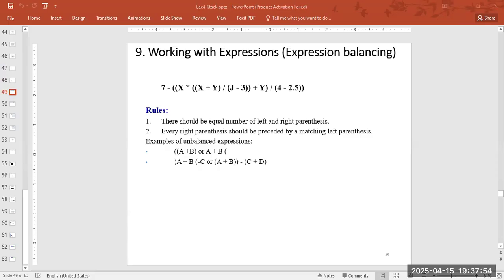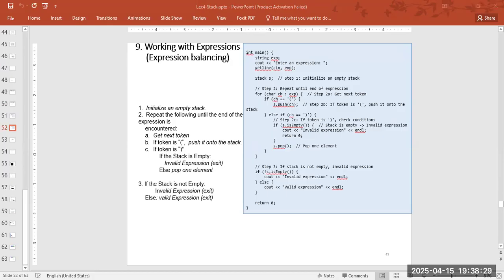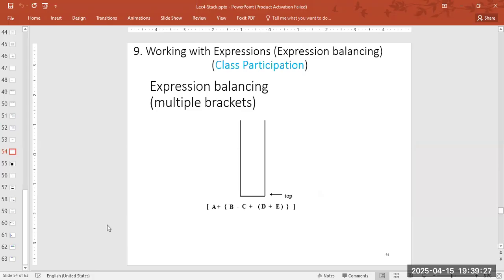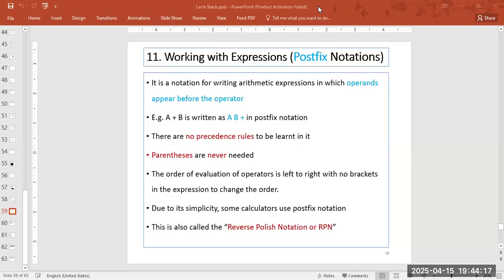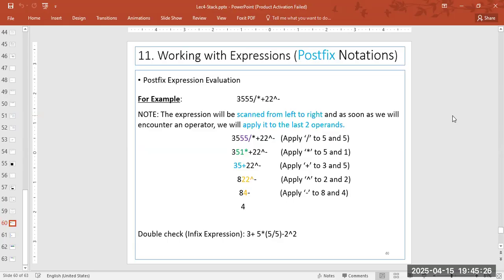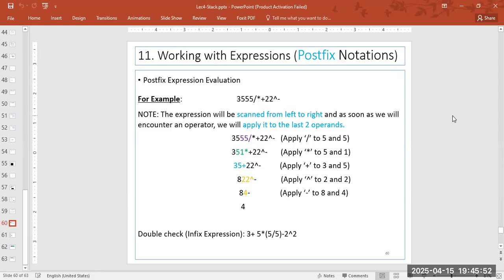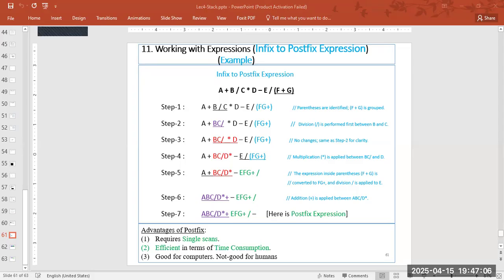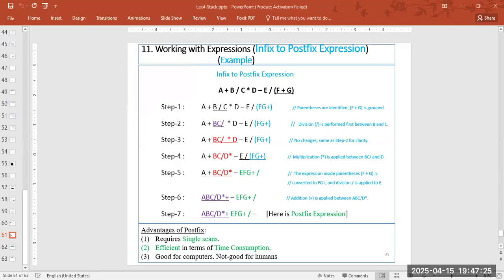Expressions and Stacks 4 - 4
Welcome to the final part (4/4) of our Expressions and Stacks series in the Data Structures and Algorithms course!
In this video, we bring everything together to explore how stacks are used in evaluating expressions. We cover:

✅ Evaluation of Postfix Expressions
✅ Infix to Prefix Conversion
✅ Prefix Expression Evaluation
✅ Real-time Code Demonstrations
✅ Problem Solving using Stack Data Structure

Whether you're a beginner or brushing up for exams/interviews, this series is designed to give you a solid understanding of how expression parsing and evaluation work with stacks in computer science.